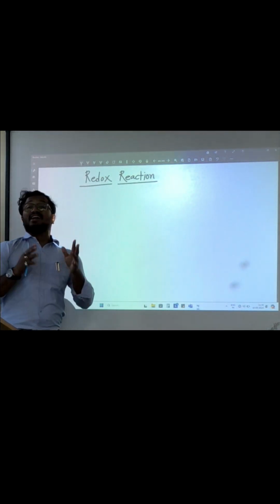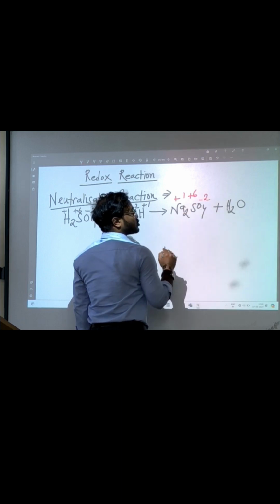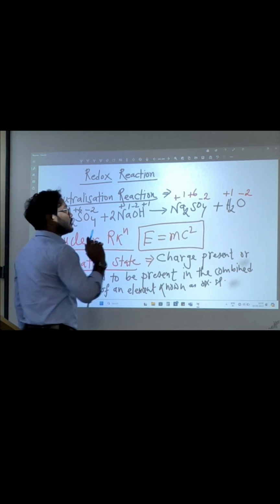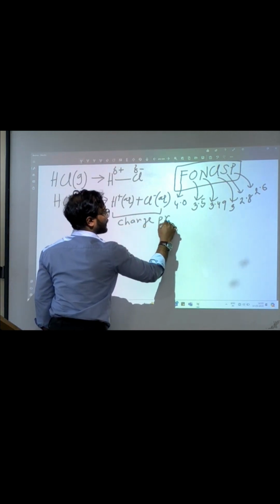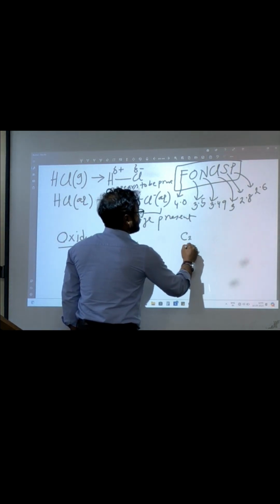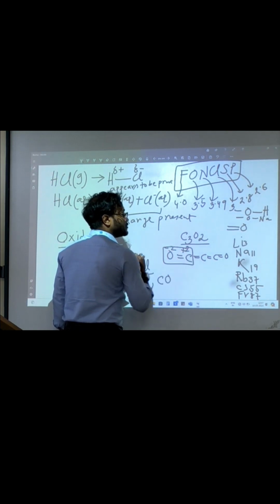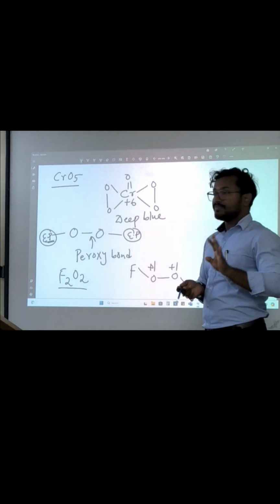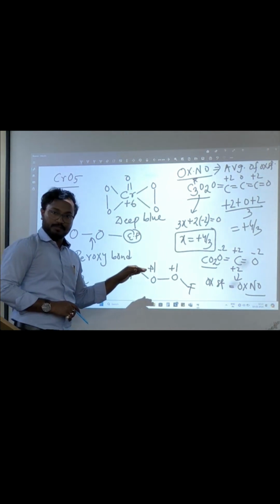Redox Reactions (Basic Ideas)